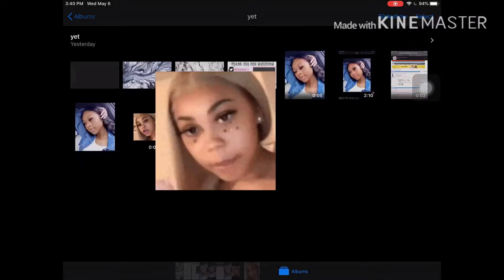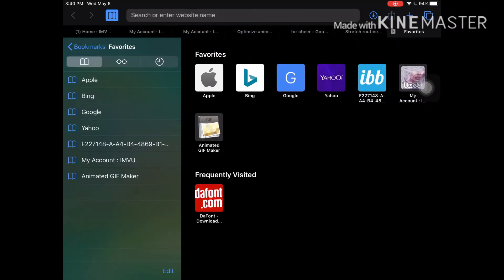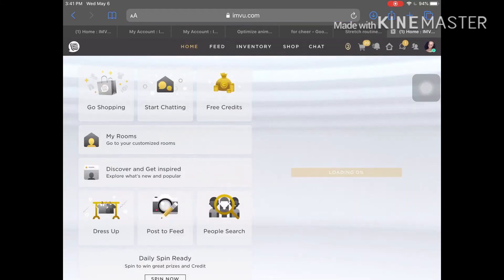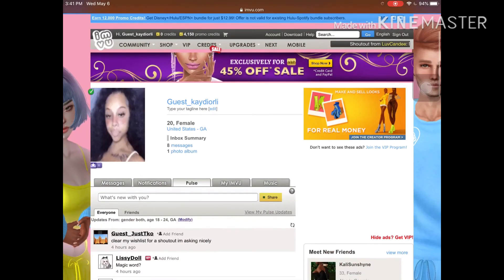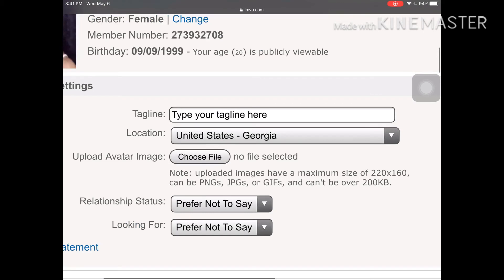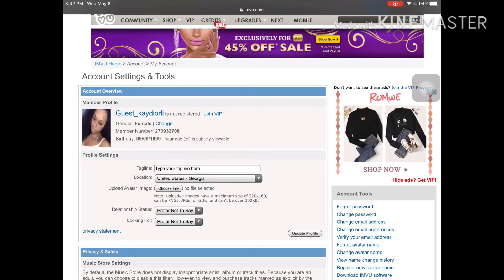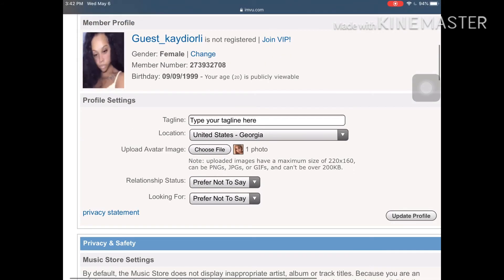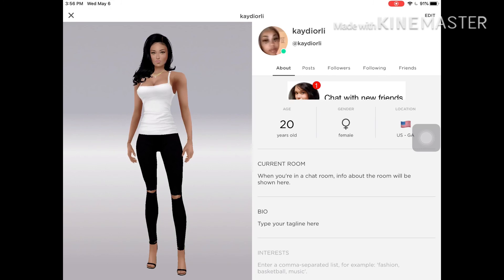How To Put A Gif As Your Profile Picture ( detailed )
Don’t mind my bad editing 😅. Enjoy the video

Song : Savage remix by Megan the stallion ft Beyoncé